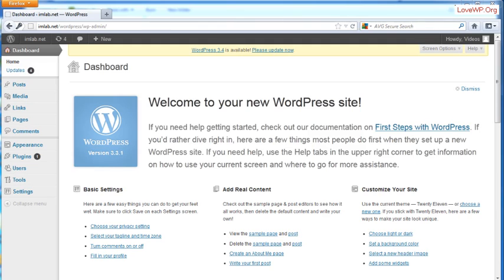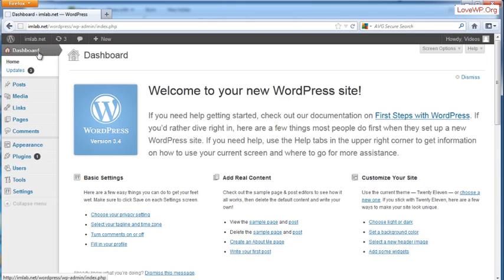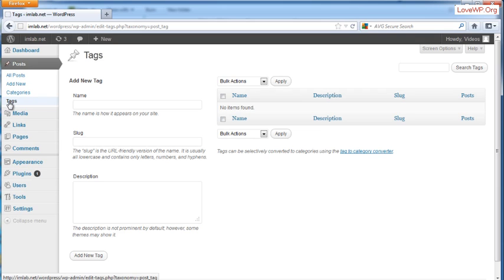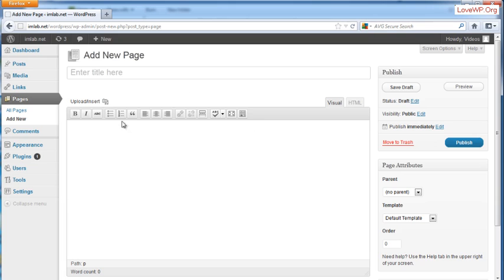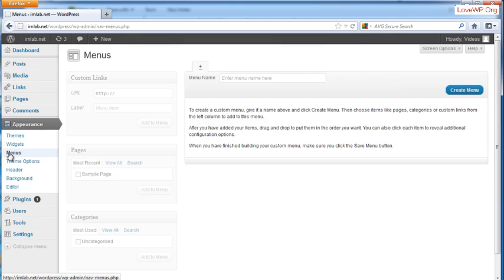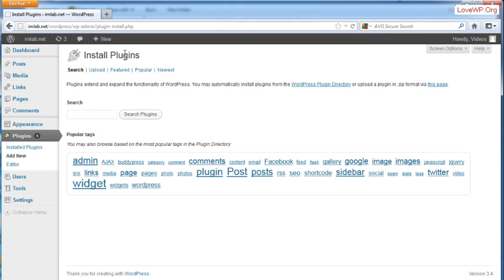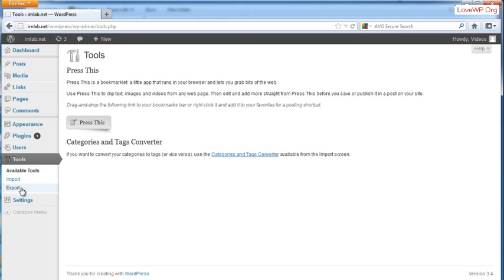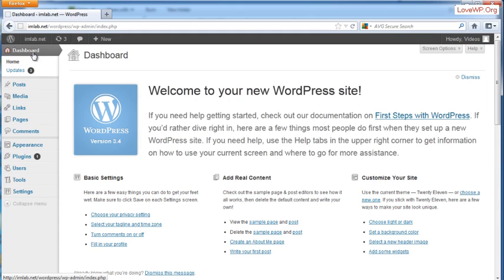wordpress dashboard overview